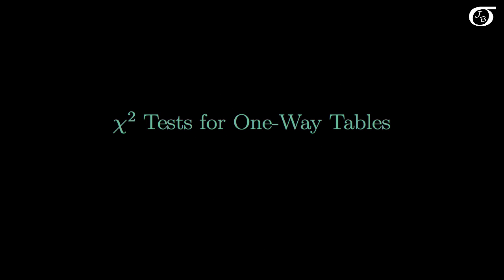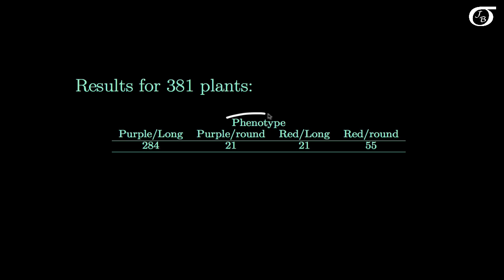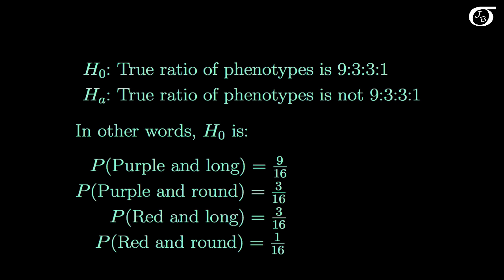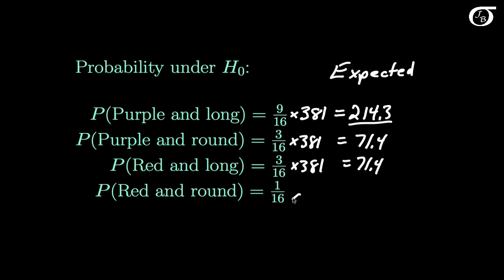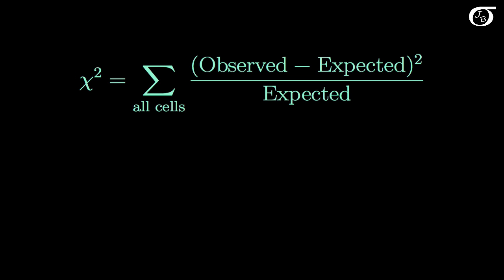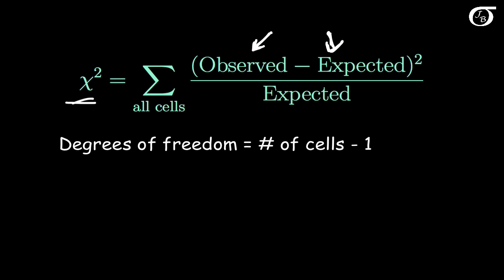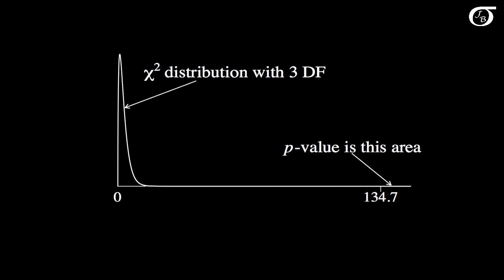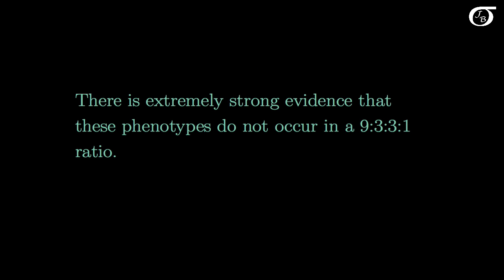Chi-square Tests for One-way Tables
I introduce the chi-square test for one-way tables (sometimes called a goodness-of-fit test), and work through an example.

The data used here is from a classic 1905 genetics experiment by William Bateson and Reginald Punnet.